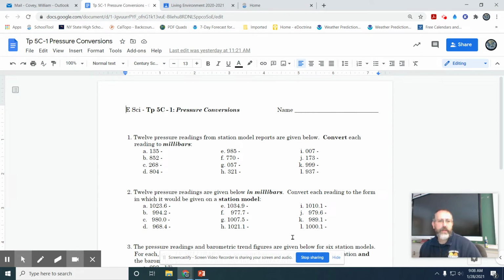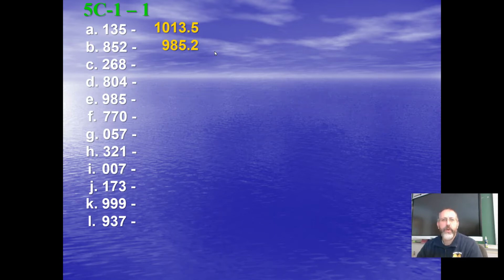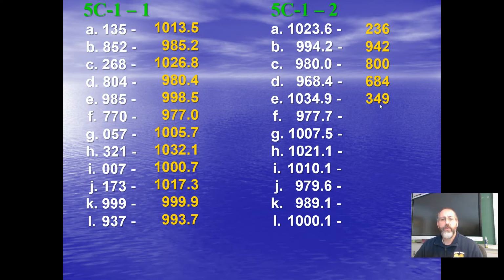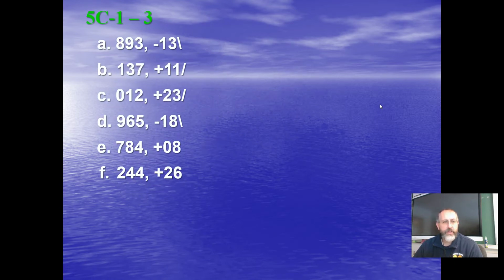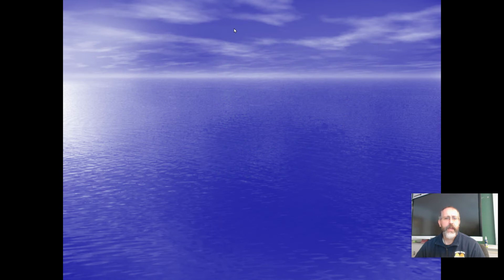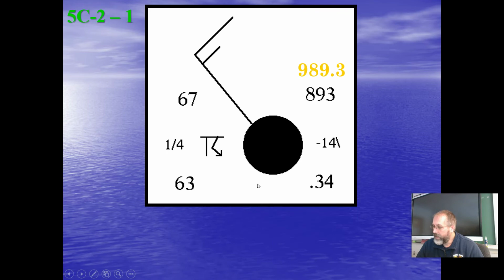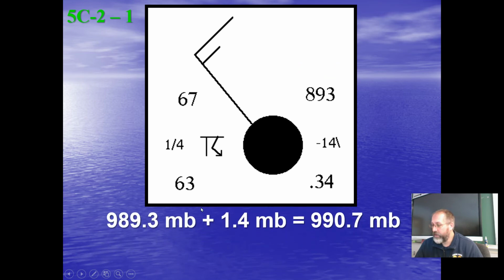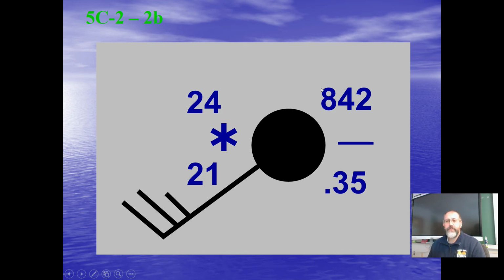RES Pressure Conversions and Station Models homework